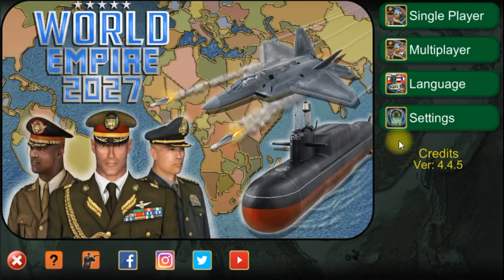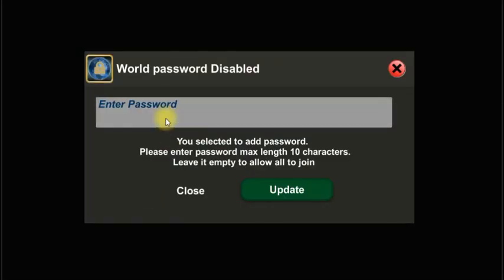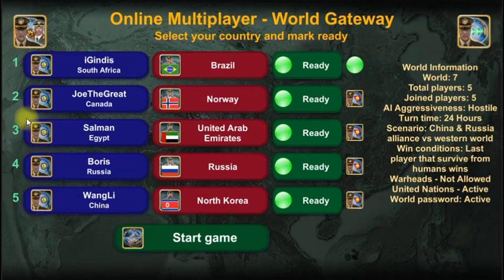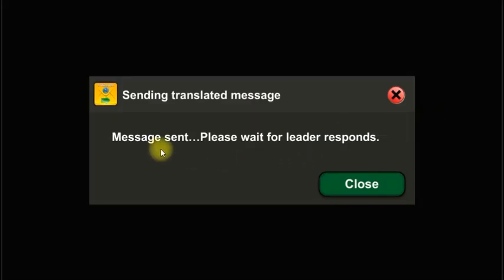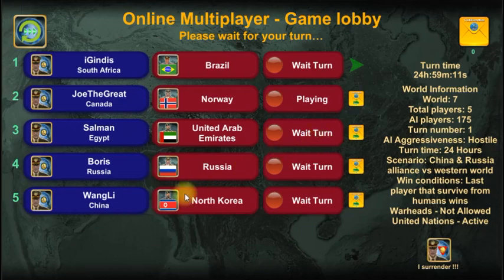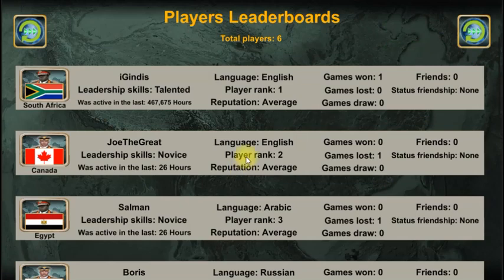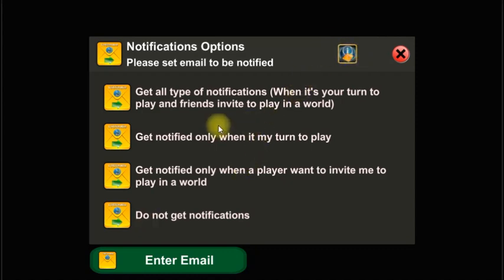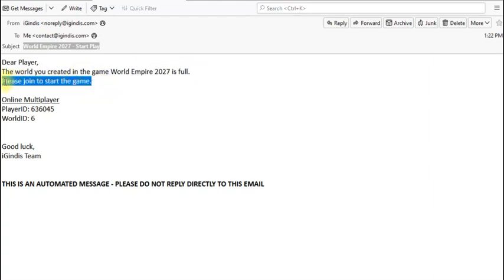iGindis - Online Multiplayer Tutorial (Updated)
Dear players,
We are glad to announce that our games now support online multiplayer. (Android/IOS/PC)

You can test your leadership skills against real humans from around the world.
The games fully support accessibility and can be played in more than 35 languages.
Also the game has an automatic translated messages system that will help you communicate with other players from around the world. (Our goal is that you will find new friends from around the world and improve your leadership skills)
Please see the tutorial that explains everything about the online multiplayer.

Online multiplayer: how will it work?
Creator of the world can define the following things:

1. Can define 2-8 human players that can play in the world.
* You can play against other players from around the world.
* You can add a password to the world for friends only.
* You can see the worlds lobby and join/create to play in multiple worlds.
* You can filter the worlds by number of human players, scenario, turn time, win conditions, find by world number or worlds created by player number.

2. Define the world rules:
* United Nations Active/Not Active
* Weapon of mass destruction Active/Not Active
* Win conditions: x countries conquest, x turn to play, Eliminate all other humans...

3. Define turn time: 72 hours, 48 hours, 24hours, 12 hours, 6 hours…(Fast or slow game)

4. Every player can create one world and can join to play in 3 worlds.
* If you love our games and what we are doing you can open an option in the extra screen that will allow you to create 3 worlds and join up to play in 12 worlds.
* In case you lose in the world you created you can create another one.

5. All players select the country they wish to lead.
* Only the world creator can start the game.
* When all players join the world and click ready, then a button will appear to start the game.
* The turn time will start counting and the first player starts playing.
* When you finish playing and click the pass turn the next player will play.

6. When player 1 starts to play you will see the turn time for the next player to play and once the timer will end or in case the player finishes the turn the next player in line can play.
Once the last player completes the turn then the turn will initiate and the AI will play also.
Once the AI completes the actions player 1 will start again to play.

7. You can set notifications to your email when it's your turn to play or in case the world you created is full and ready to start.
* You will get notification once and you will not get more until you enter to play.
* By default all notifications are off to all and you will need to verify your email and activate it.

8. You can contact other players in the game and send them private messages that will be automatically translated to their language.

9. You will see all the players in the world based on rank, wins, loses…
You can contact them to invite them to your world or to join your friends list.

Are you ready to compete with other leaders from around the world?

We plan to add countless new scenarios, diplomacy & spies & war options, technologies, resources...
The more support we will get from our players the more we will do.
Your support is important to us to continue developing.
iGindis Team